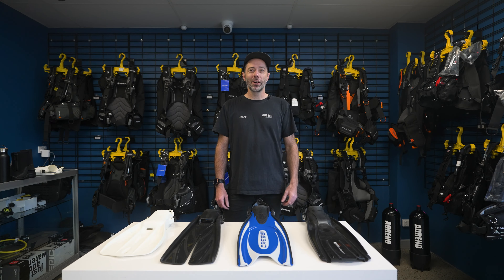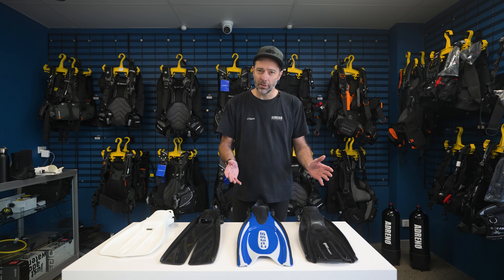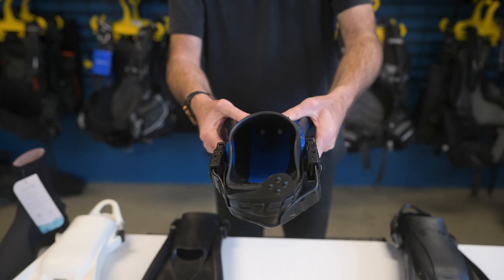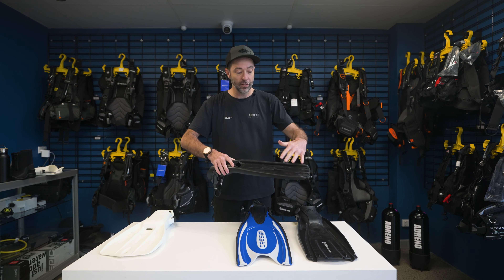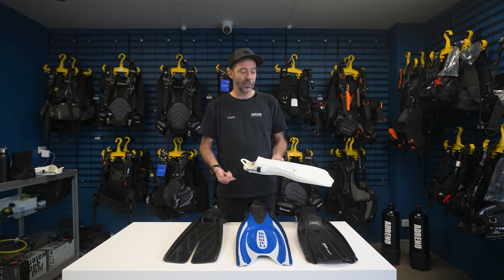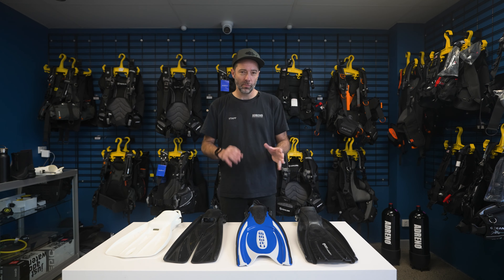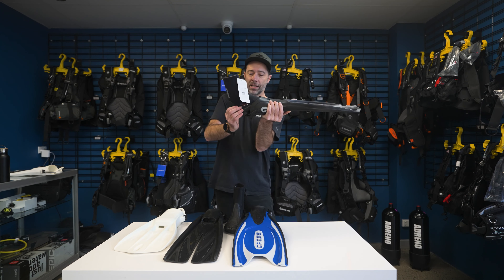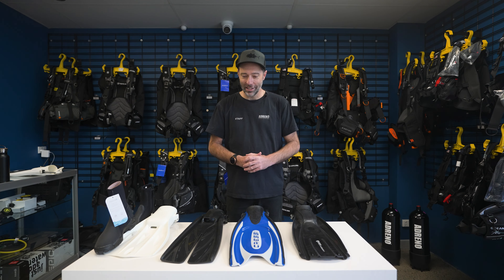Our Top Scuba Diving Fin Picks